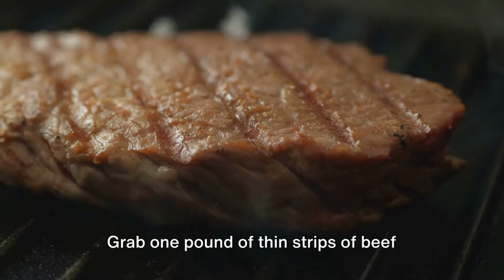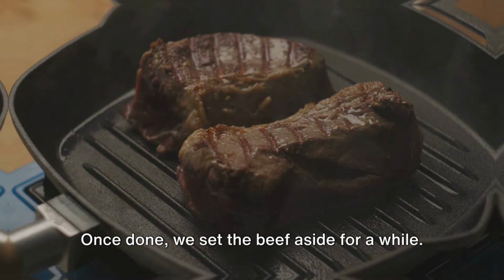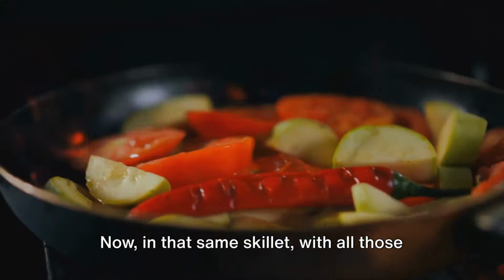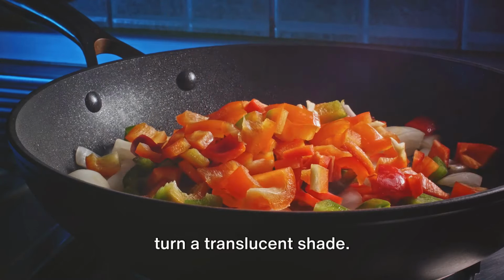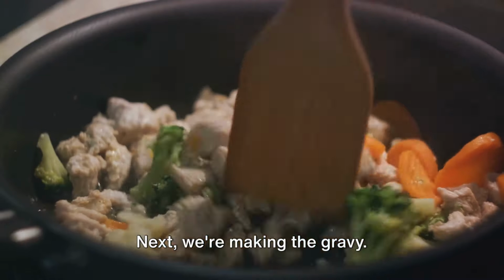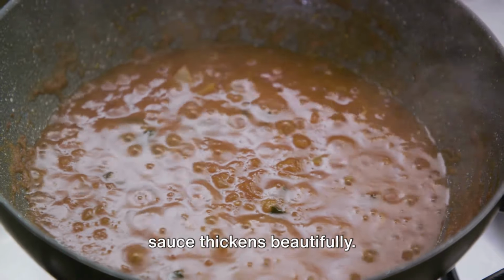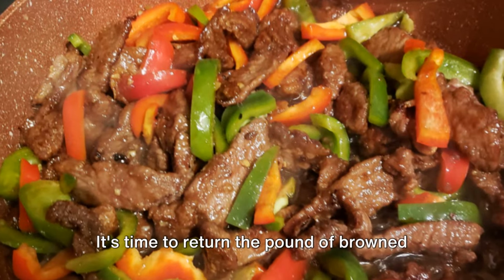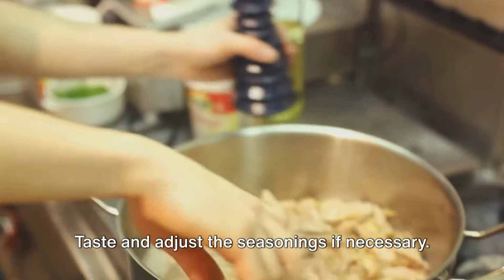Sizzling Southern Pepper Steak with Gravy Recipe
If you're in the mood for some Southern comfort food, then you have to try this sizzling pepper steak with gravy recipe. It's a delicious dish that will have your taste buds dancing with flavor!

Ingredients:
1 1/2 pounds beef steak (such as sirloin or round steak), thinly sliced
1 green bell pepper, sliced
1 red bell pepper, sliced
1 large onion, sliced
2 cloves garlic, minced
1 cup beef broth
1 tablespoon Worcestershire sauce
2 tablespoons flour (for thickening)
2 tablespoons butter or oil (for frying)
1/2 teaspoon salt (adjust to taste)
1/2 teaspoon black pepper (adjust to taste)
1 teaspoon Cajun seasoning (adjust to taste)
Instructions:
Prepare Ingredients: Begin by slicing the beef into thin strips. Season the beef strips with salt, pepper, and Cajun seasoning.
Brown the Steak: In a large skillet, heat the butter or oil over medium-high heat. Add the beef strips and cook until browned on all sides, about 4-5 minutes. Remove the beef from the skillet and set aside.
Cook the Vegetables: Using the same skillet, add the onions, green and red bell peppers, and garlic. Sauté until the vegetables are softened and onions are translucent, about 3-4 minutes.
Make the Gravy: Sprinkle the flour over the sautéed vegetables, stirring to combine. Cook for about 1 minute. Gradually add the beef broth and Worcestershire sauce, stirring continuously. Allow the mixture to come to a simmer and thicken, about 2-3 minutes.
Combine and Simmer: Return the cooked beef to the skillet, mixing it well with the gravy and vegetables. Reduce the heat to low and let the mixture simmer for about 15-20 minutes, or until the beef is tender.
Final Seasoning: Taste and adjust seasoning if necessary. The dish should be savory with a hint of spice.
Serving:
Serve the Pepper Steak over a bed of white rice or mashed potatoes to make the most of the savory gravy. This dish pairs well with a side of cornbread and a simple green salad for a complete meal.

This recipe showcases the classic flavors of Southern cooking, with the bold seasoning and hearty ingredients typical of the region. Enjoy your cooking and the delicious results!